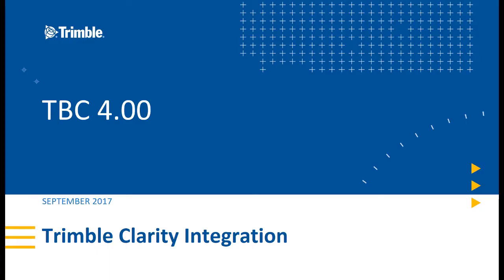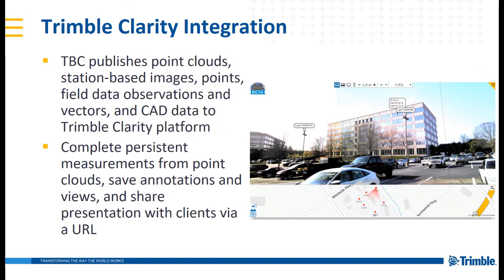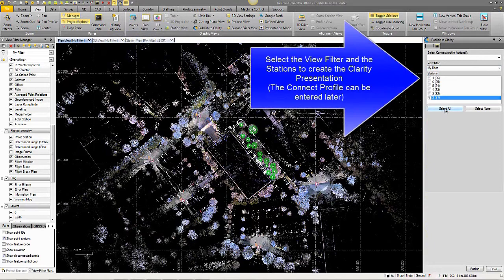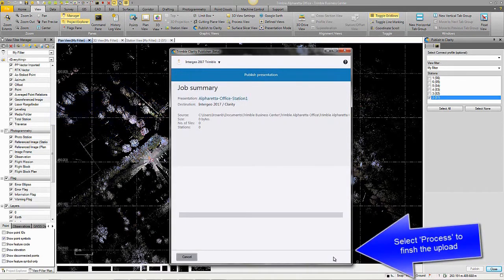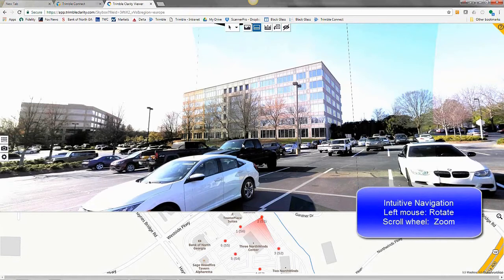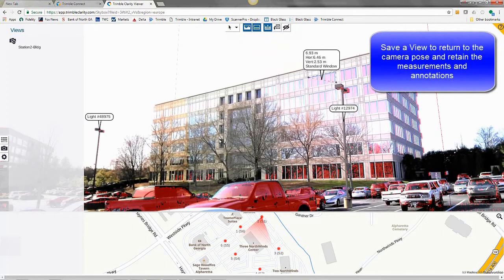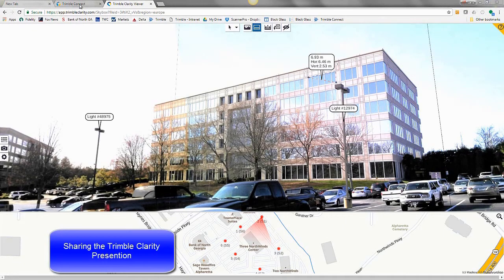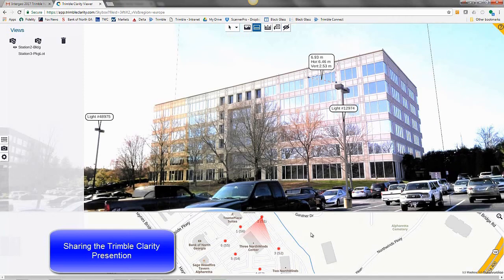TBC v4.00 - Integration with Trimble Clarity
This video demonstrates Trimble's new geospatial data viewing and collaboration platform, Trimble Clarity, and how TBC 4.00 is integrated into the Trimble Clarity publishing workflow.